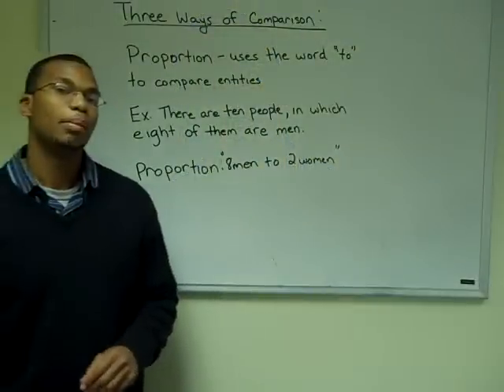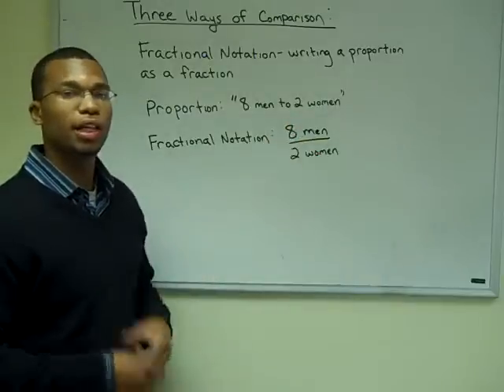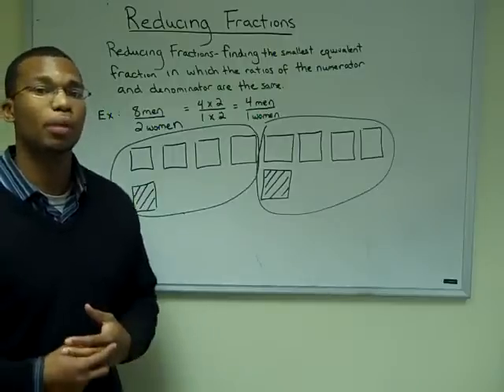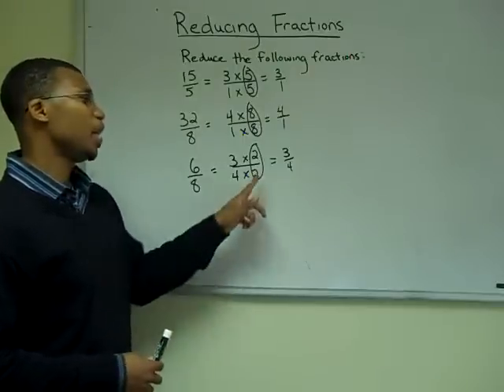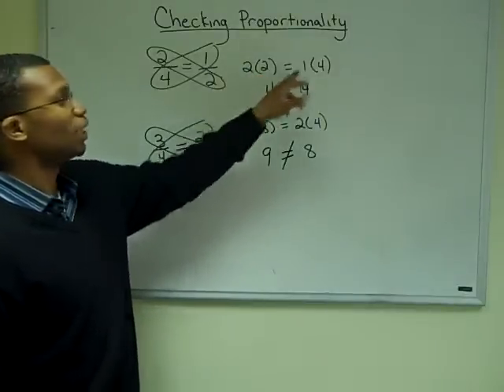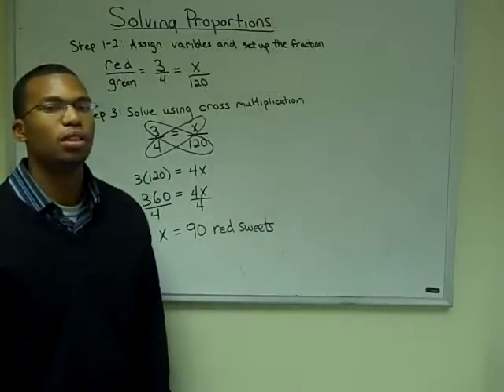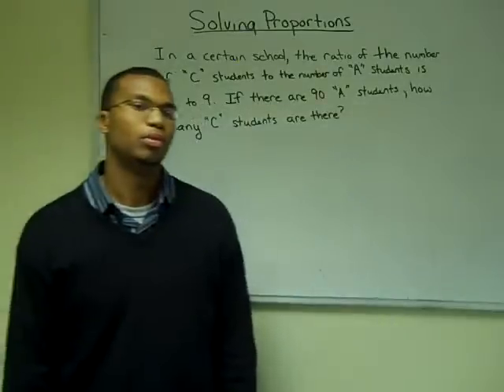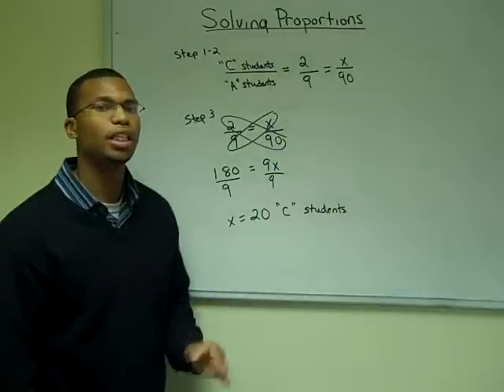A Lesson on Comparison: Ratios and Proportion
This lesson is designed to show you how to solve problems that directly applies to ratios and proportions. By the end of this lesson, one should be able to solve problems with two and three term ratios.